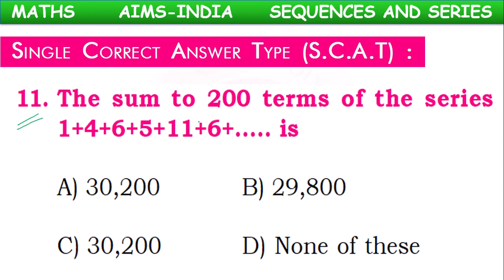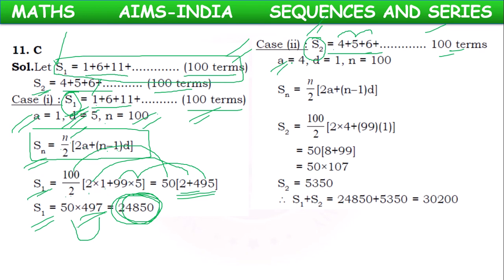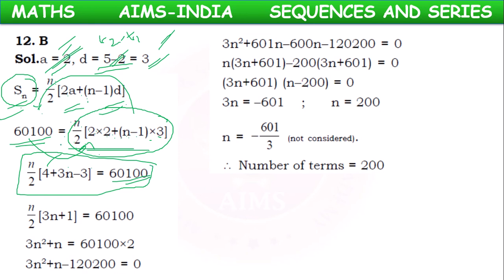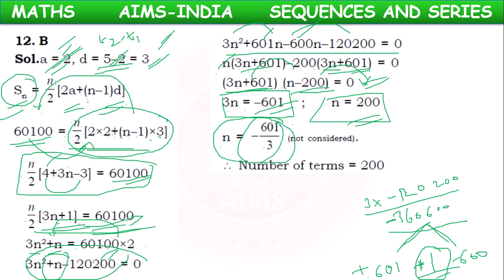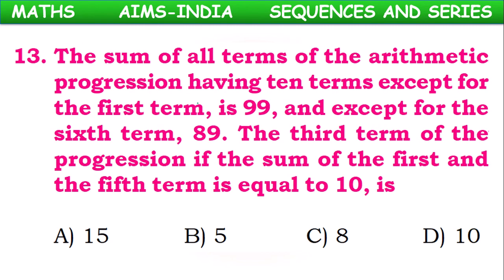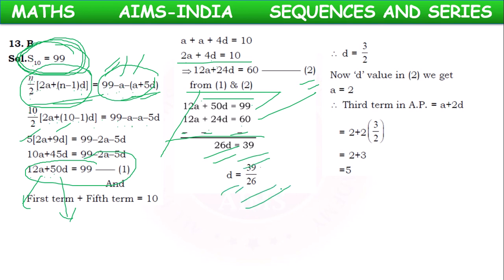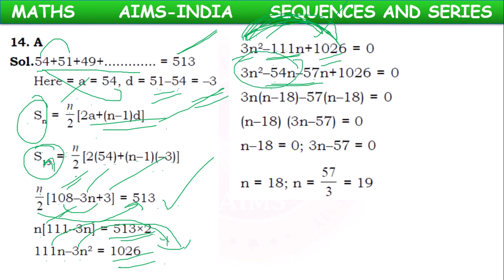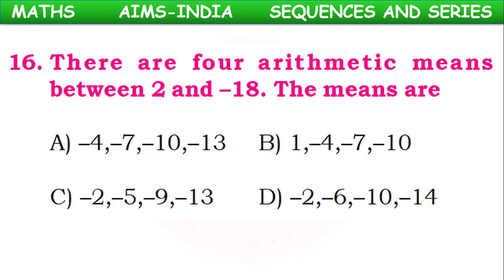8TH || TOPPERS || MATHS || SEQUENCES AND SERIES || PART 07 || AIMS-INDIA